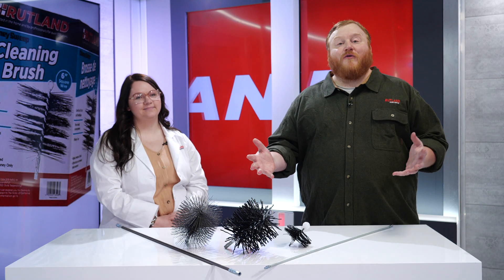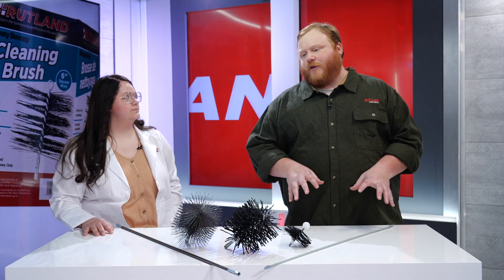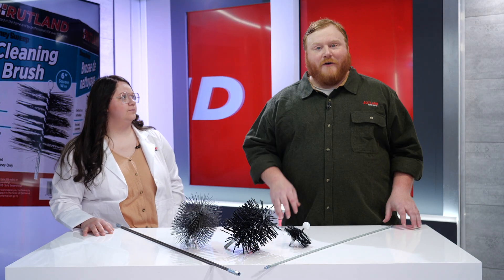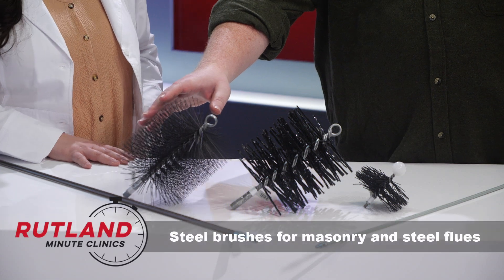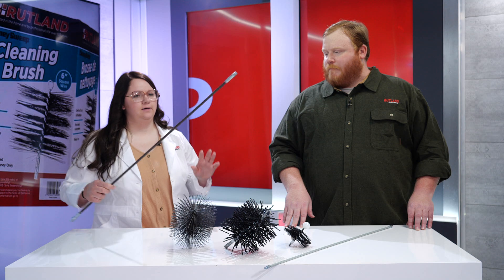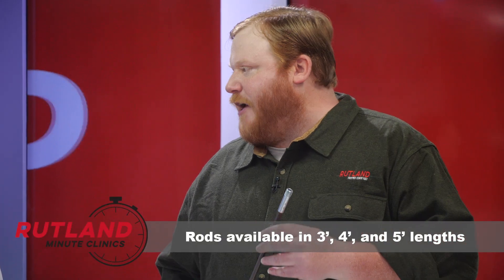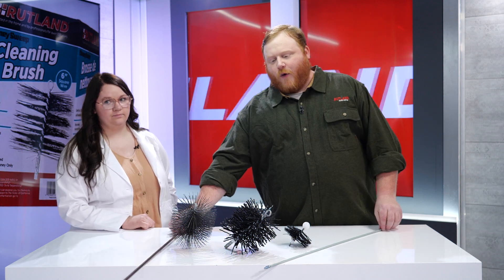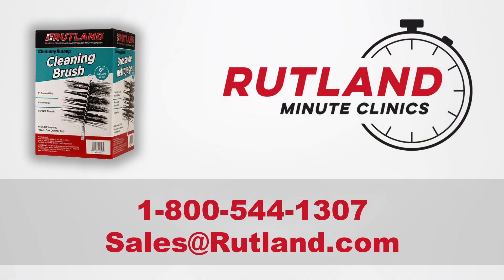Brushes and Rods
Kourtney and Will answer some common questions about Rutland's Chimney Cleaning Brushes and Rods!